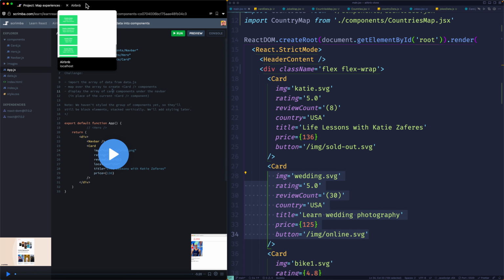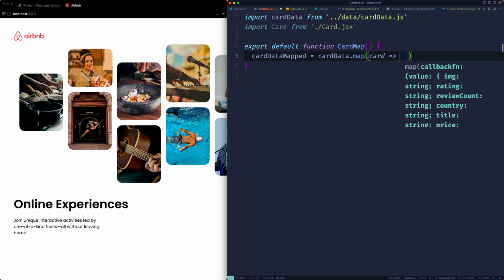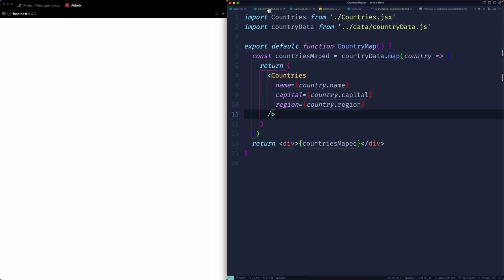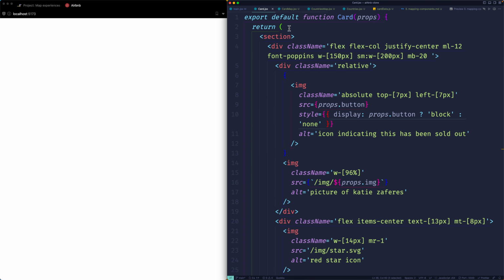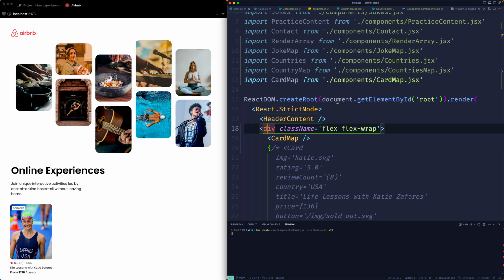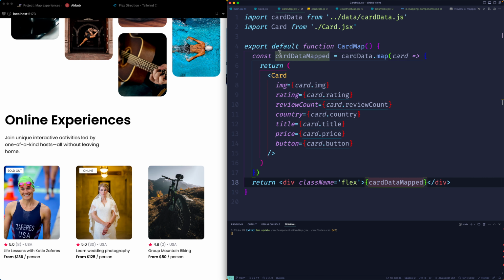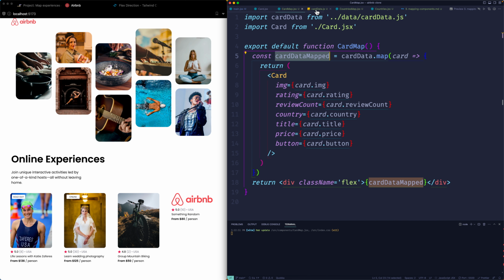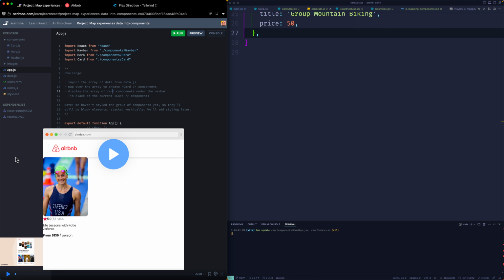React .map() On Components (While Being Insanely Sick)